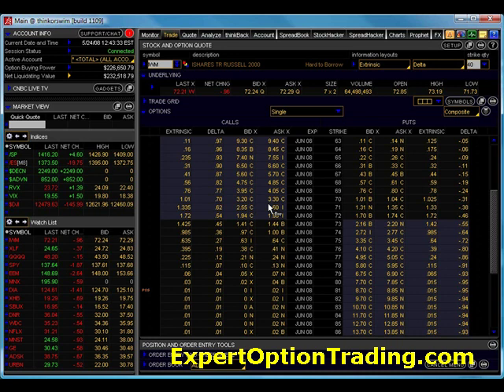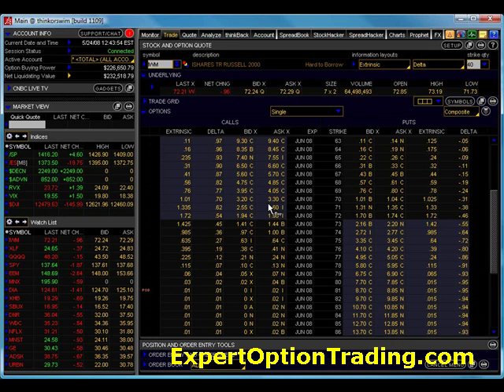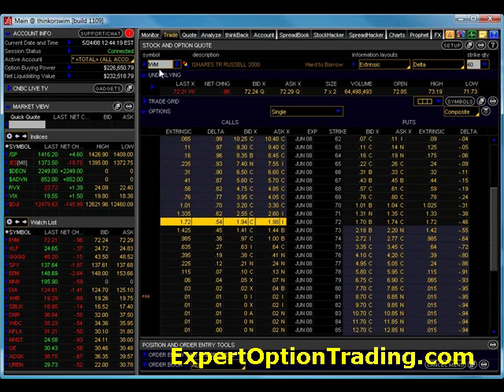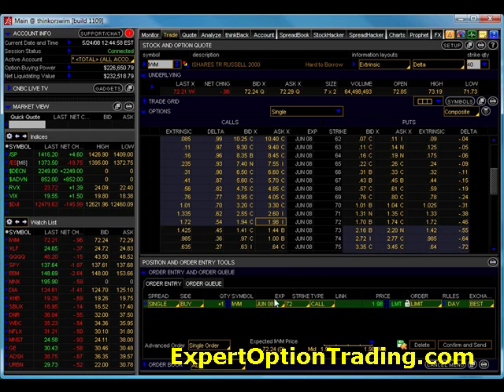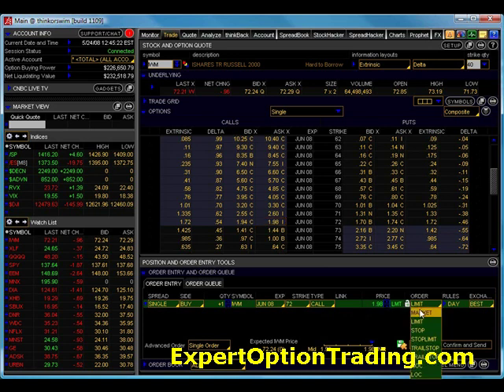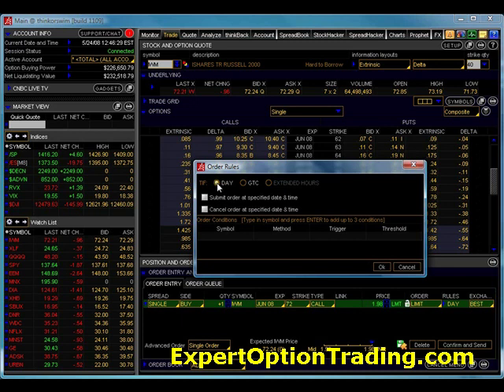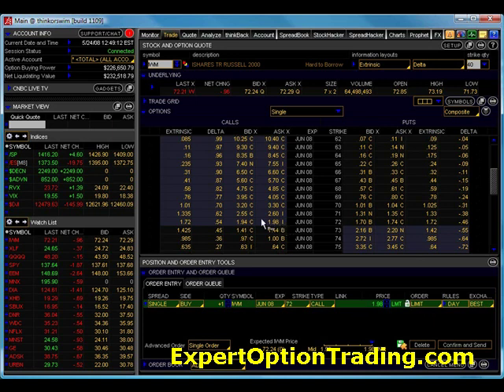Option Trading Strategy - Trading as a Business Video 3 Part 2